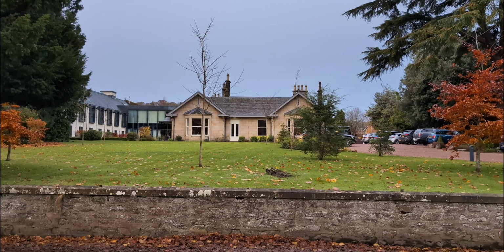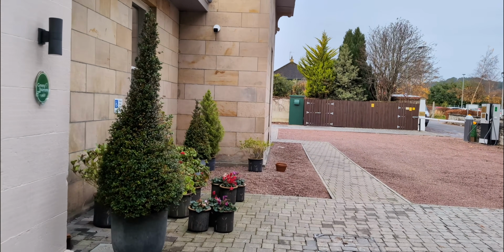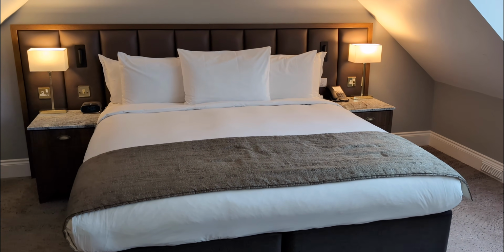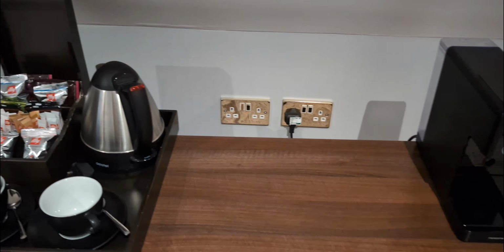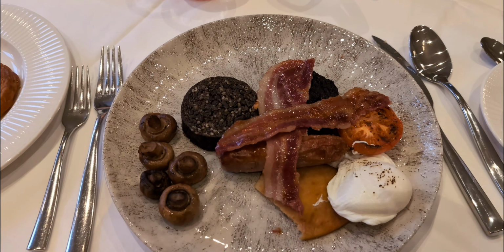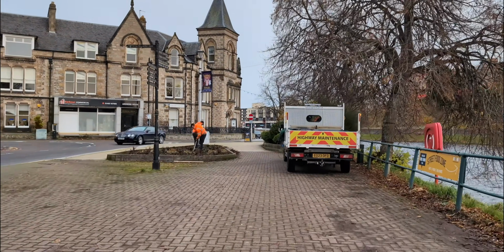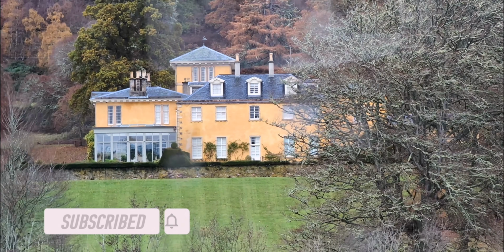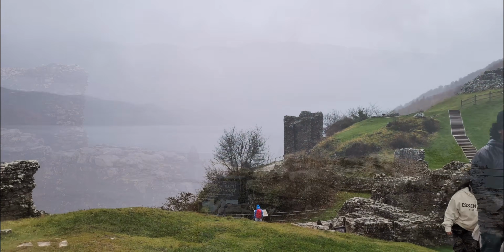5* Scottish hotel : Ness walk hotel & Loch Ness boat tour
Review of the Ness Walk hotel, along with a boat tour of Loch Ness

0:00 introduction
0:41 Ness Walk hotel
3:37 Suite tour
9:07 breakfast
9:42 leaving ness walk
11:18 Boat tour on loch ness
14:08 Arrival at Urcquhart castle